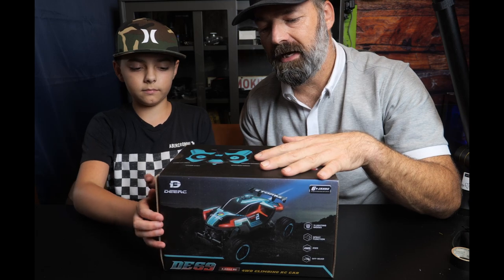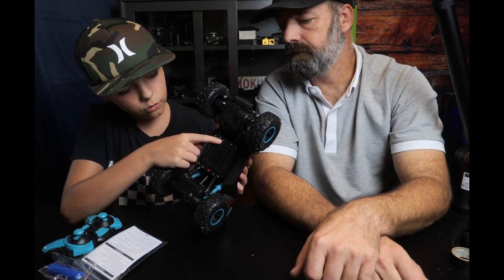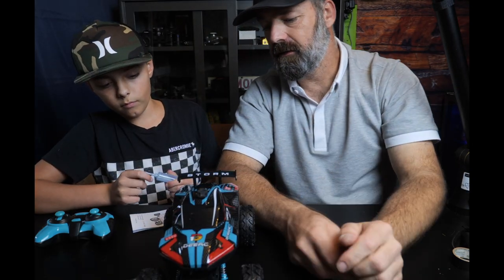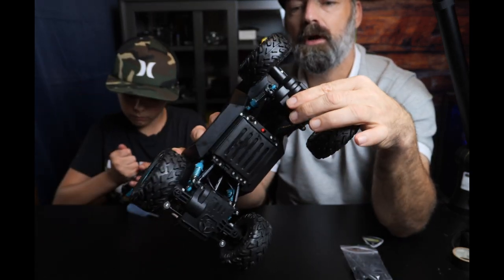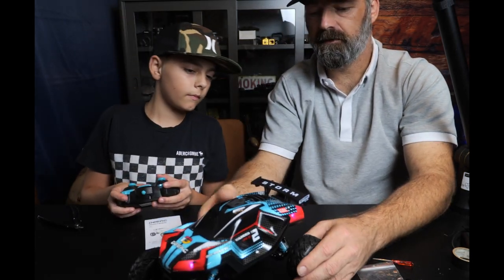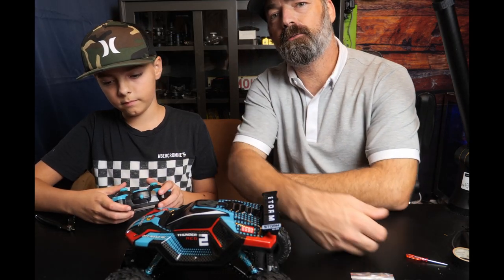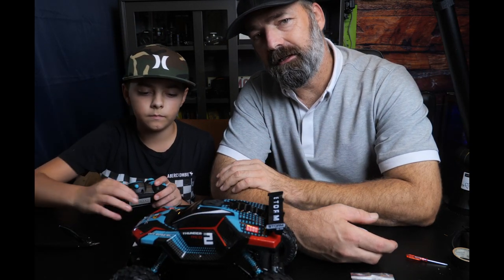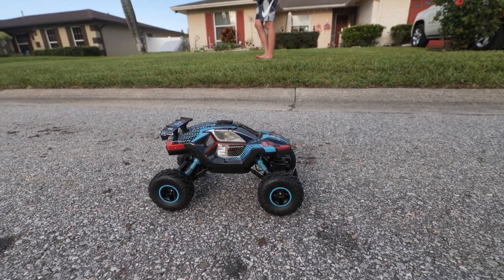DEERC DE69 Remote Control Truck with Spray and Light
See it Here!